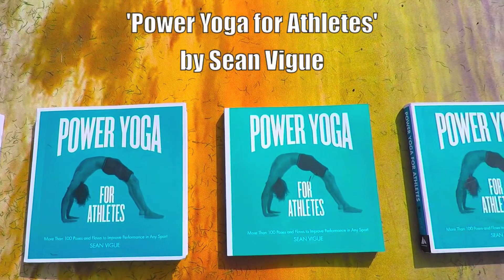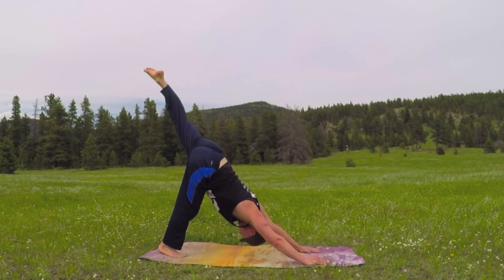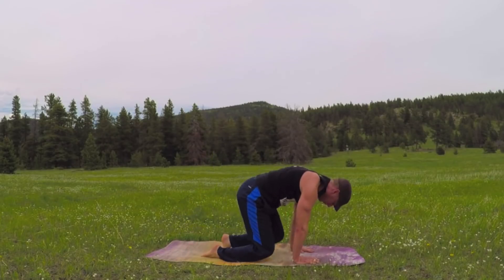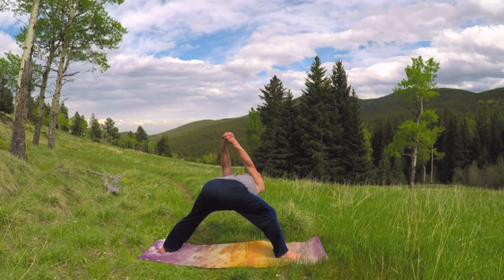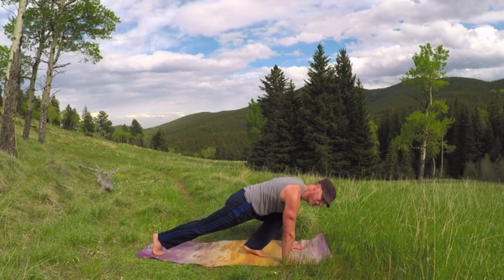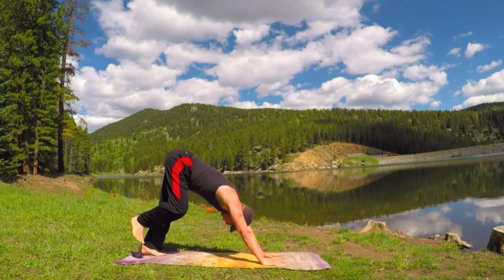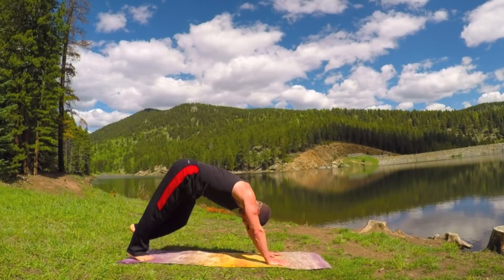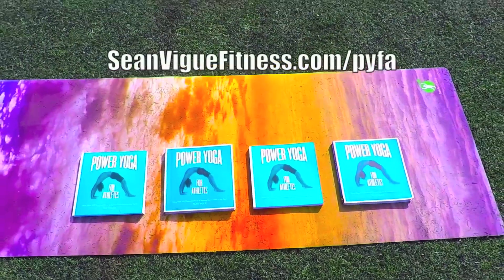Day 26 - Power Yoga Core Abs Workout | 30 Days of Yoga with Sean Vigue Fitness